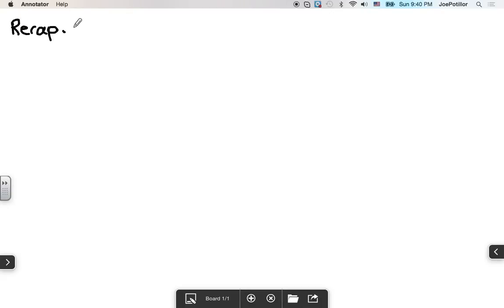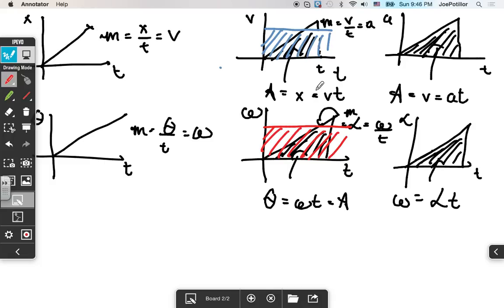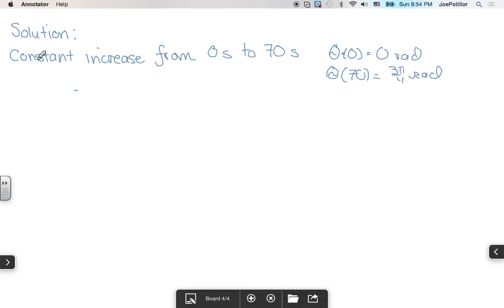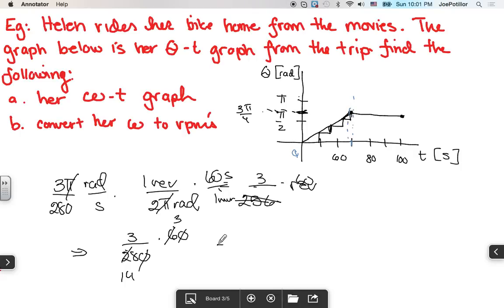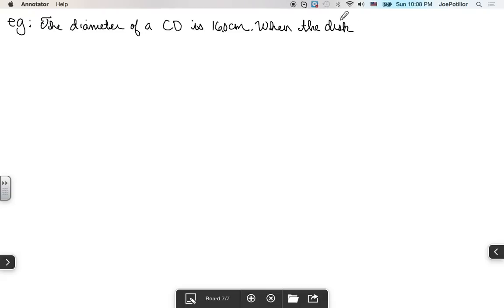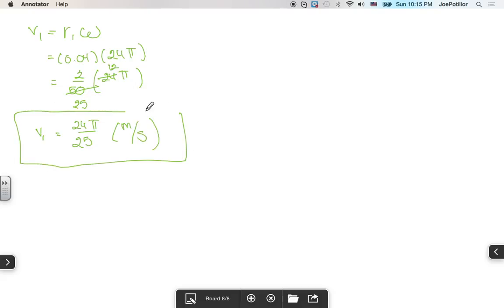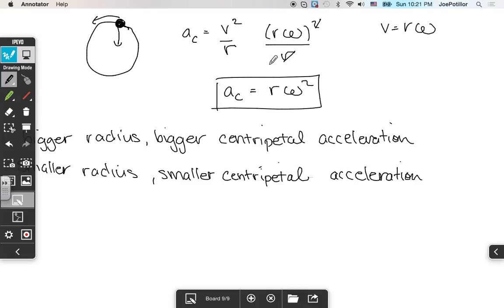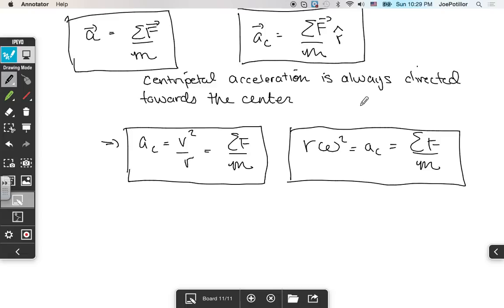6 2 6 3 Cont Rotation Continued